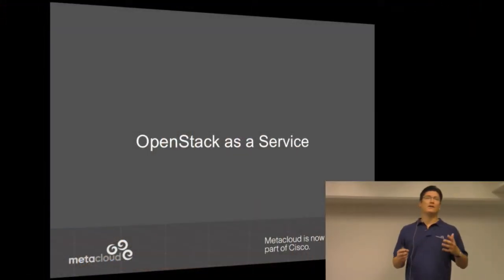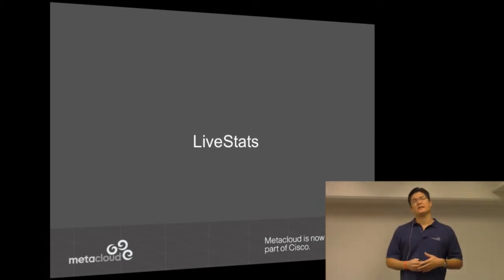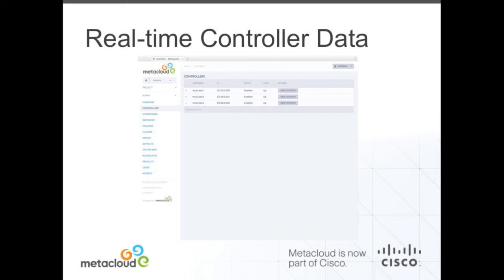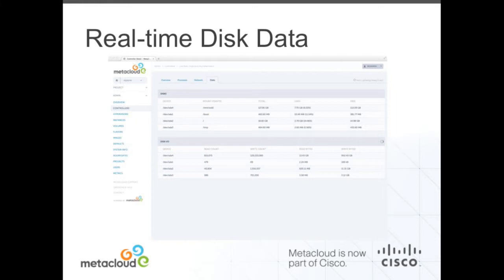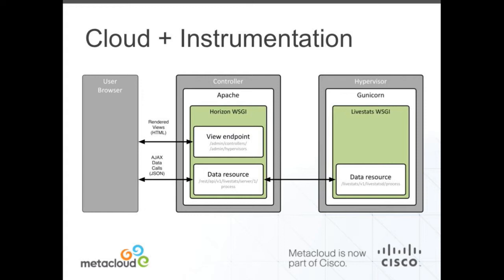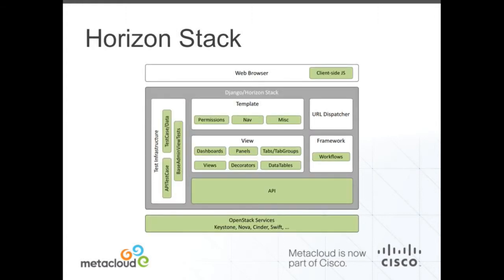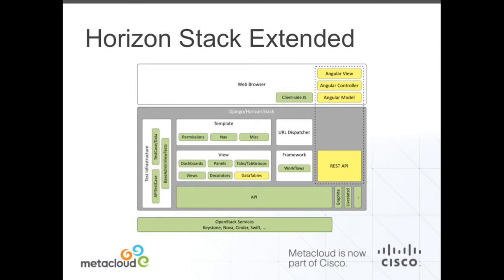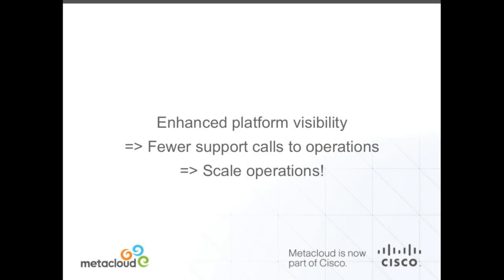vBrownBag 2014 OpenStack Paris - David Lapsley – Real-time Statistics with Horizon